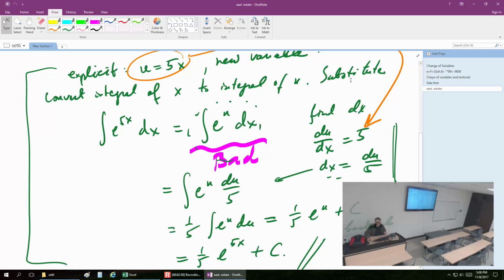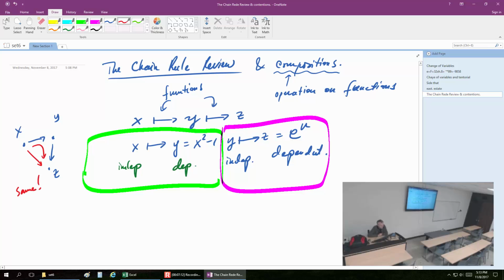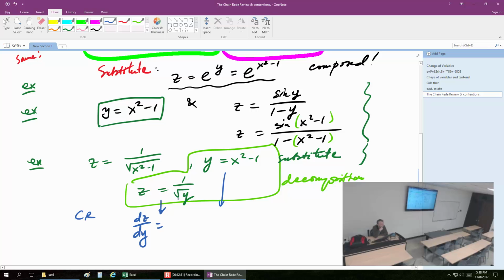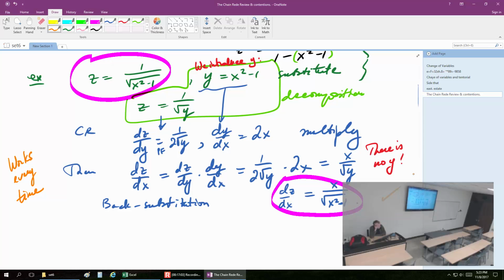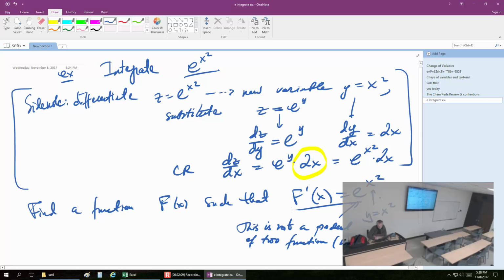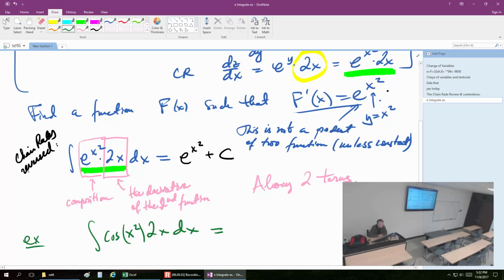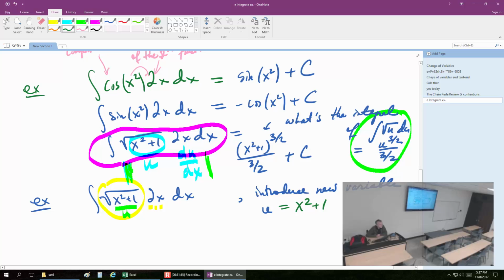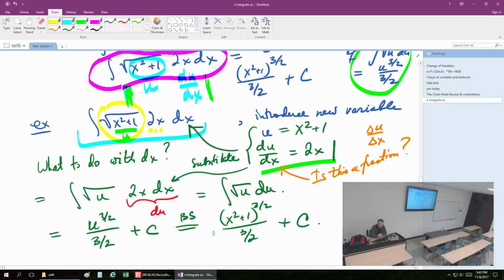Integration by substitution -- Calculus I